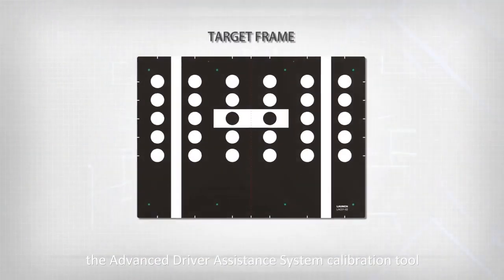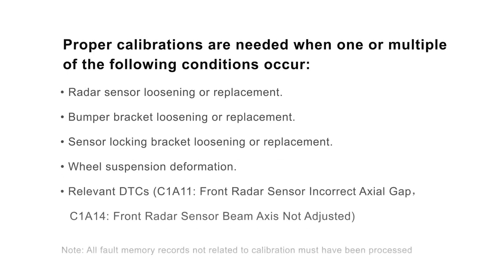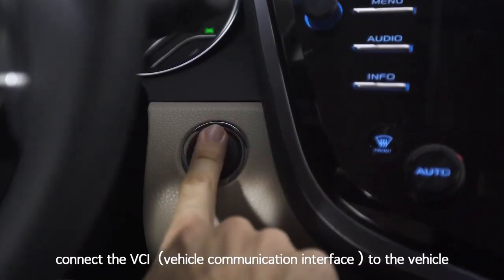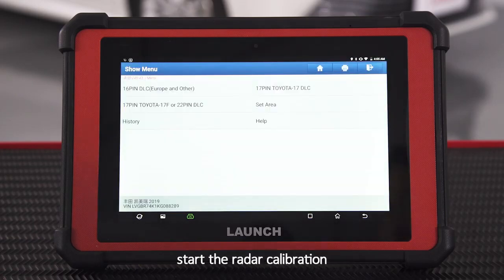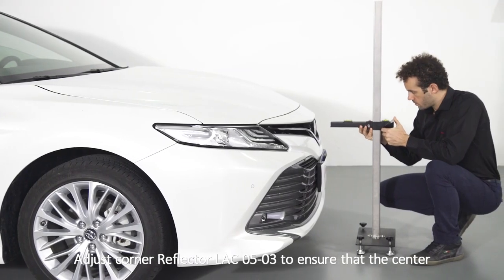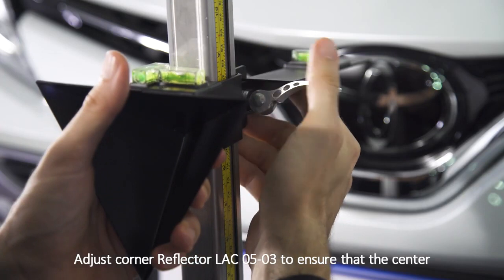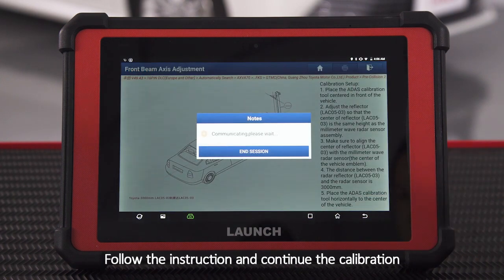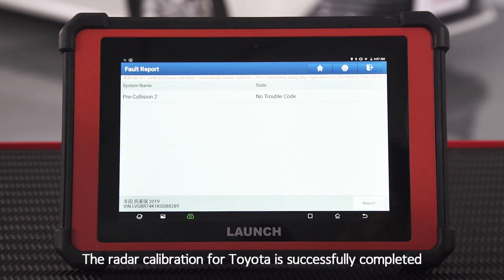Launch X-431 ADAS PRO (Toyota radar calibration)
Video of Launch X-431 ADAS PRO, Toyota radar calibration.